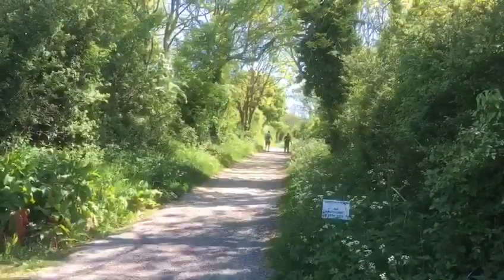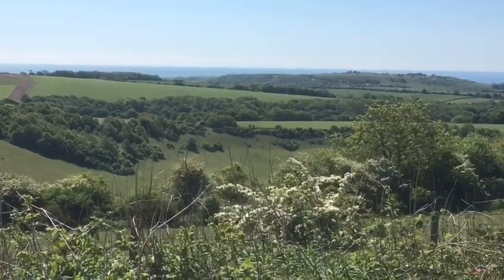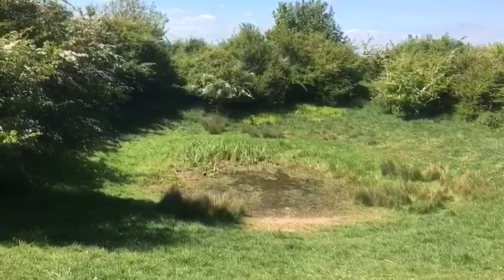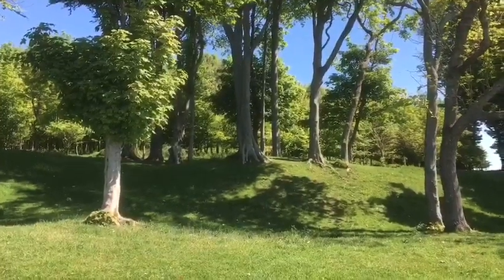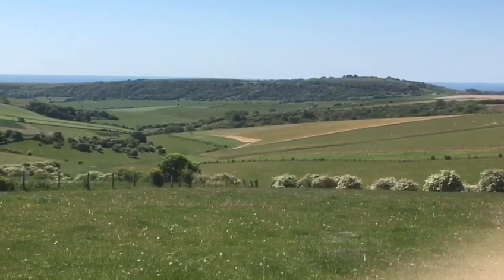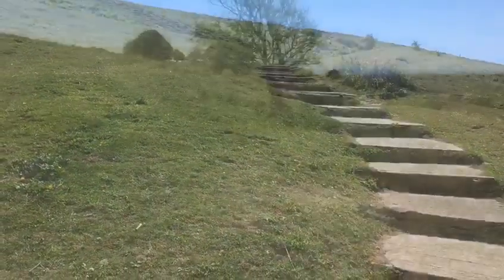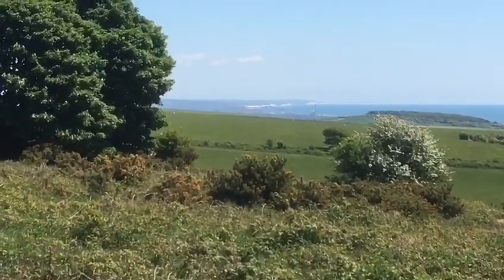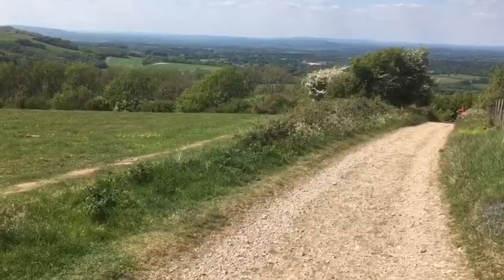A walk to Chanctonbury Ring and Cissbury Ring - Andrew Lovett